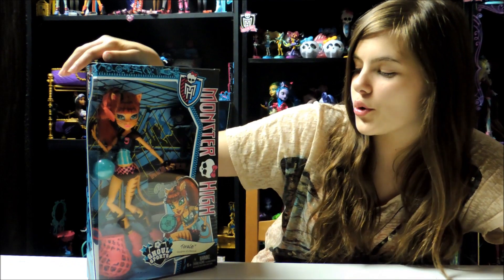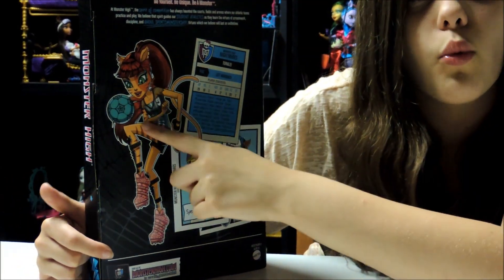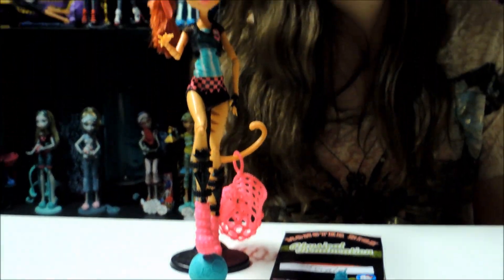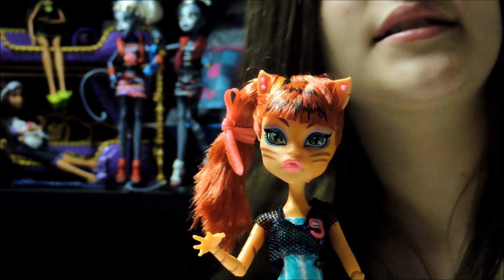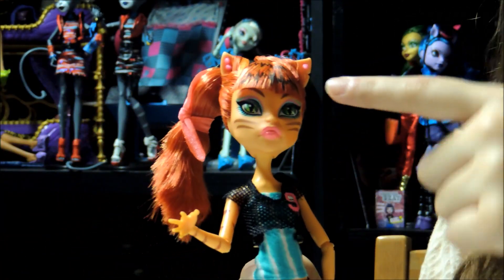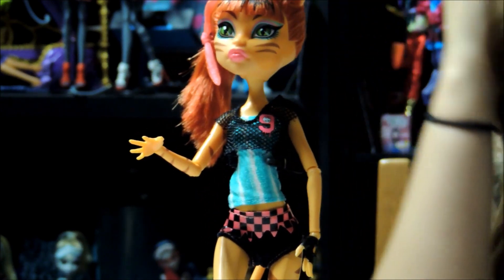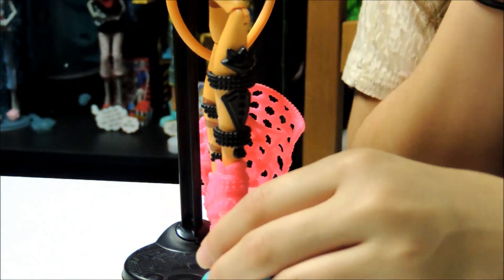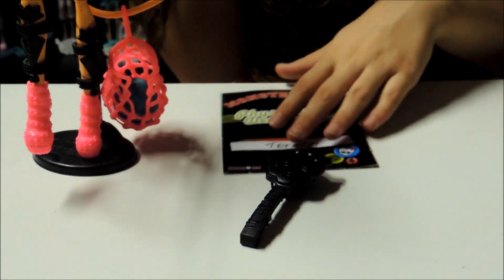Monster High Ghoul Sports Toralei Doll Unboxing & Review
Drusila and Nessy
USA